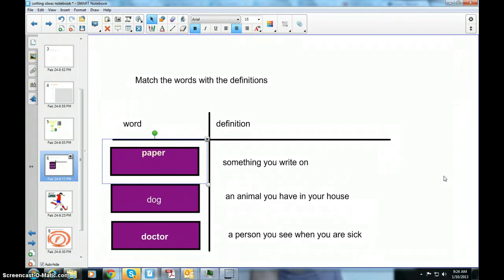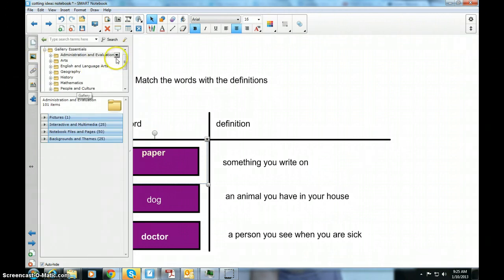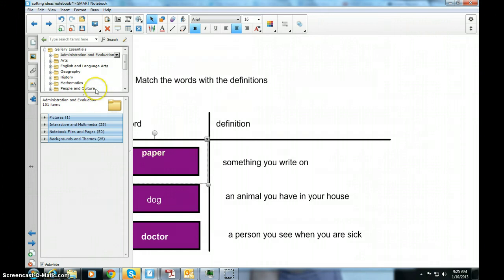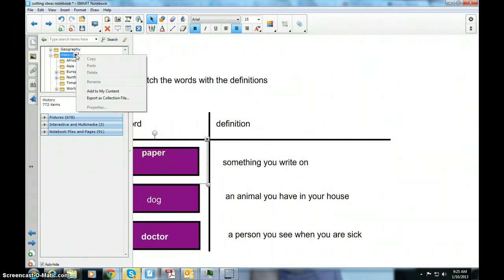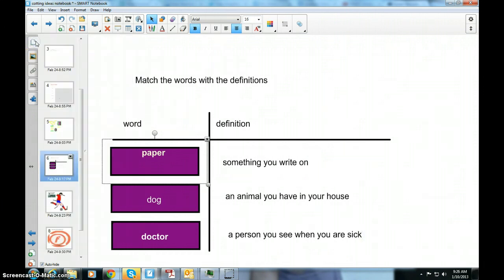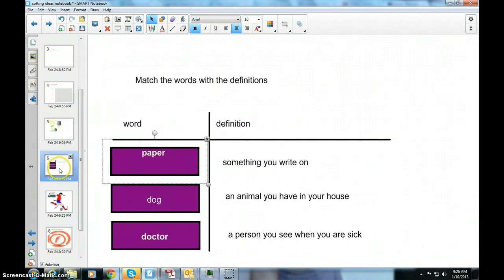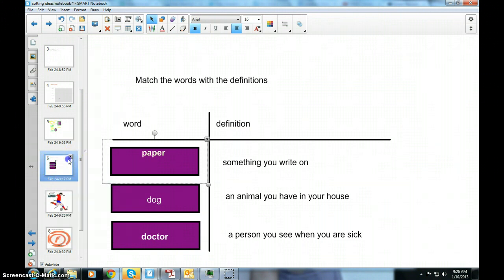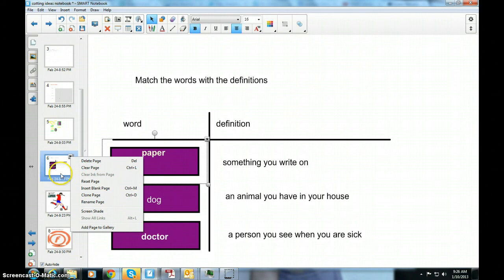SMART Menu Arrow and Commands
What is the Menu Arrow in SMART Notebook?